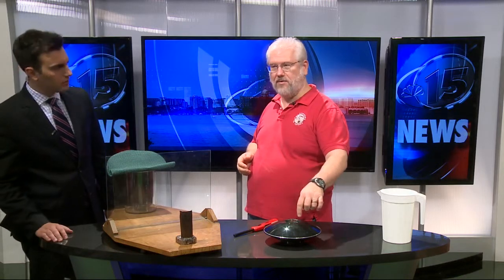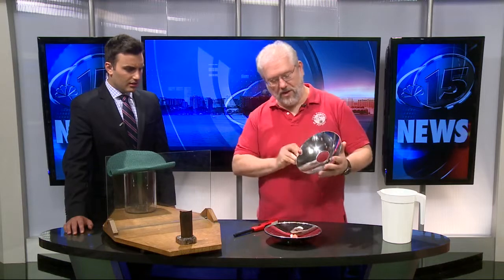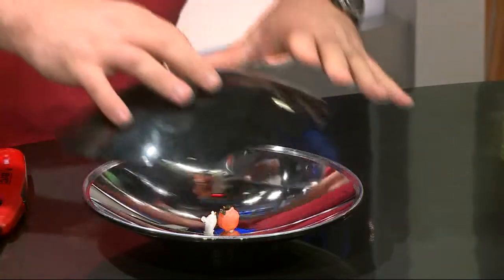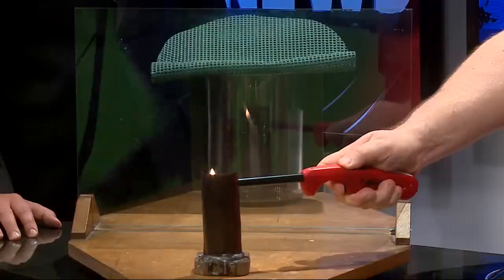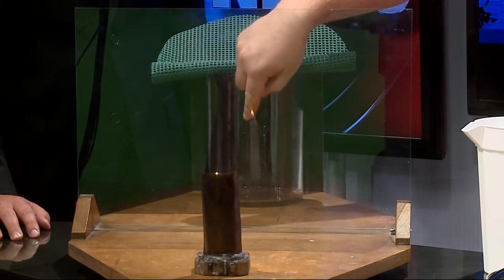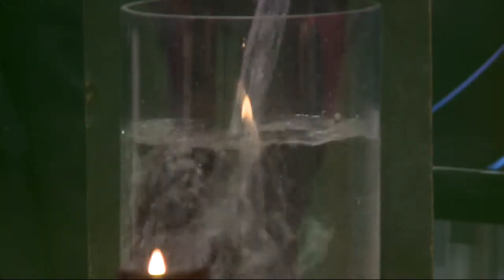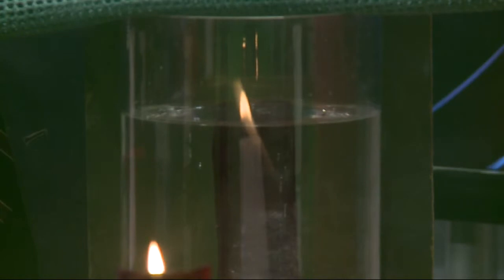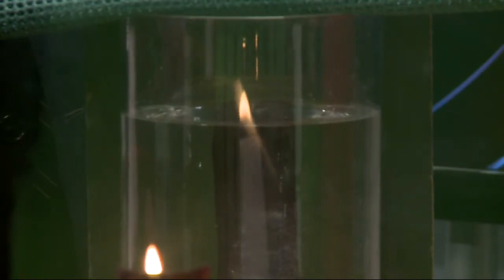Wonders of Physics "Spooky Illusions" Interview AM 10-20-2013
Guest Mike Randall, Spooky Illusions.